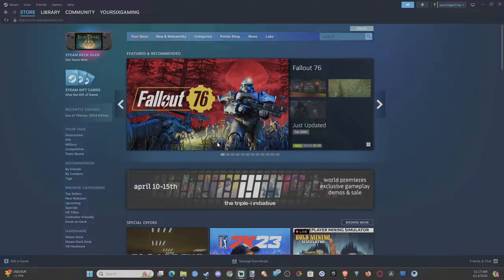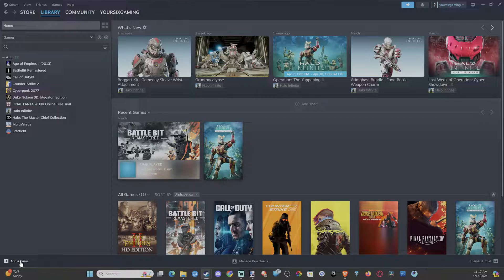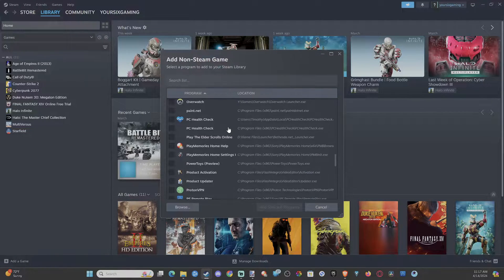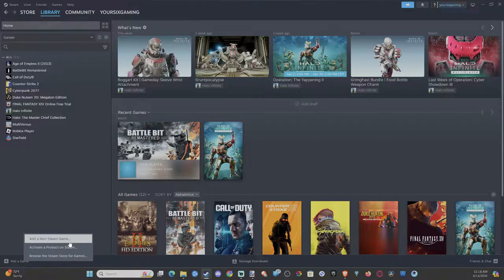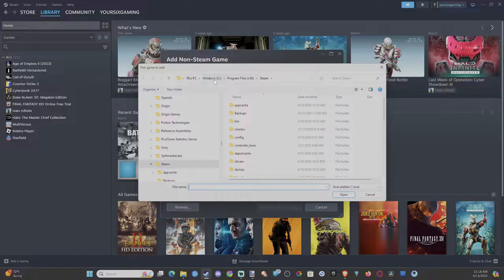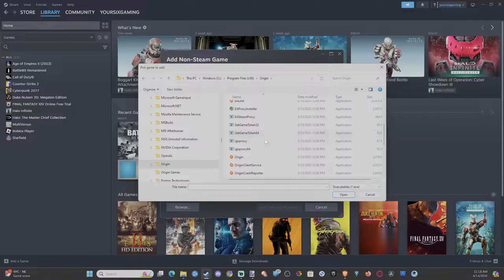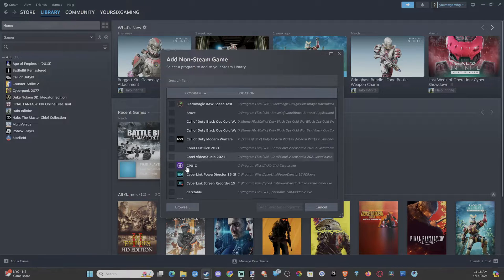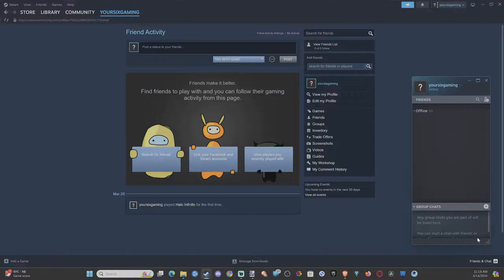How to add a Non Steam Game to Library (Easy Tutorial)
Certainly! Adding a non-Steam game to your Steam library is straightforward. Here are the steps:

Open Steam: Launch the Steam application on your computer.
Navigate to the Games Menu: Click on Games at the top of the window.
Add a Non-Steam Game to My Library:

You can either:

Click Add a Non-Steam Game to My Library directly.
Click Add a Game in the bottom-left corner and select Add a Non-Steam Game.

Select the Game:

A pop-up will appear, displaying all the software installed in your programs folder.

If your game isn’t listed (which is likely), click Browse.
Navigate to the folder where the game is installed, select the game’s executable file, and click Open.

Add the Game:

The game should now be in the list of apps.
Check the checkbox next to the games you want to add.
Click Add Selected Programs.

Customize (Optional):

Right-click on the game in your library and select Properties.
Here, you can change the name, background, and icon of the game.
Play the Game:

The game will be listed in your Steam library, just like any other game.
Select the title from your game library and click the Play button to start the game.